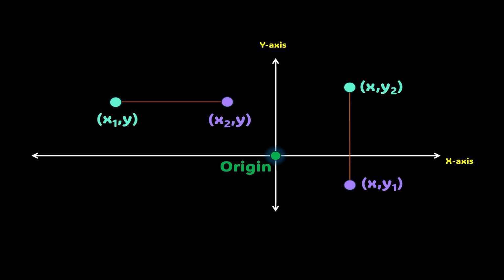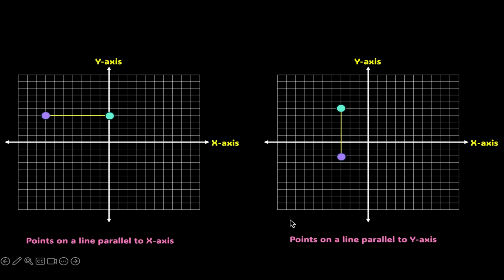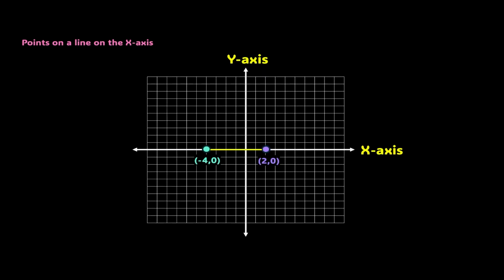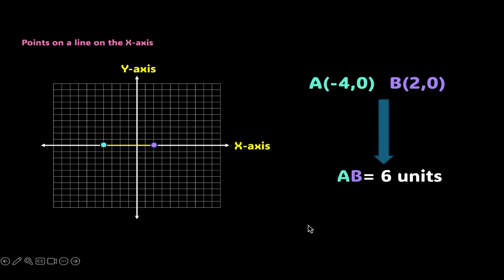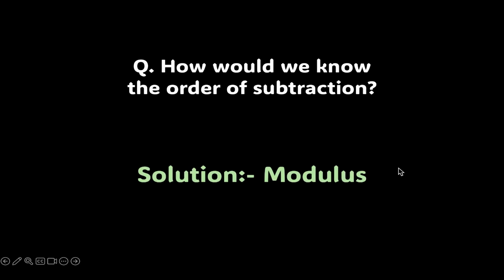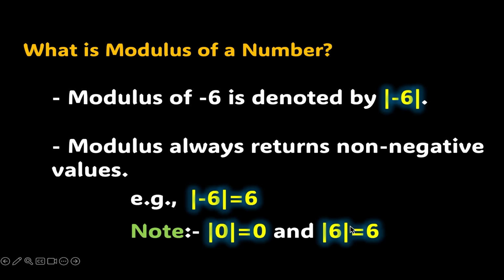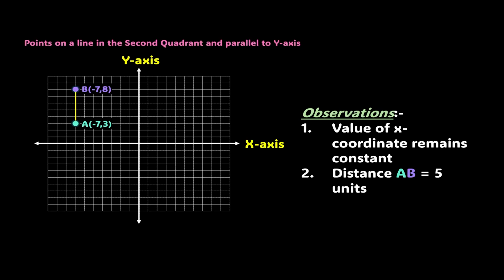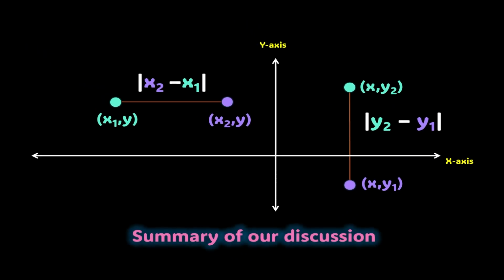Distance Between Points on Line Parallel to Axes |Coordinate Geometry|TG Grade 10|Math|Khan Academy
In this video, we will find the distance between two points on a line parallel to the coordinate axes. We will also try to make sense out of the use of modulus while obtaining a formula for finding the same.

Courses on Khan Academy are always 100% free. Start practicing—and saving your progress—now!

Timestamps:
00:00 Introduction
00:33 Possibilities with two points in a 2D plane
00:54 Different possibilities for two points on line parallel to axes
01:27 Case 1
02:31 Need for a formula to find distance
02:43 Making a case for modulus
03:49 Important points about modulus of a number
05:06 Case 2
06:02 Case 3 (Try it yourself)
06:15 Summary